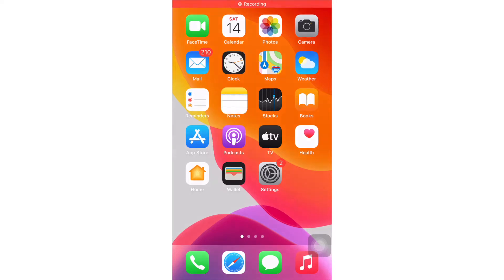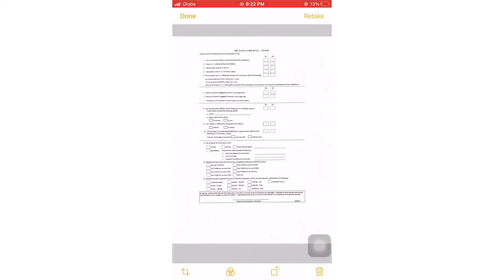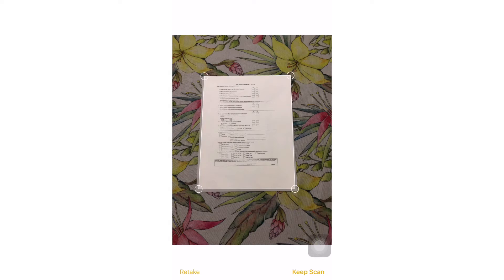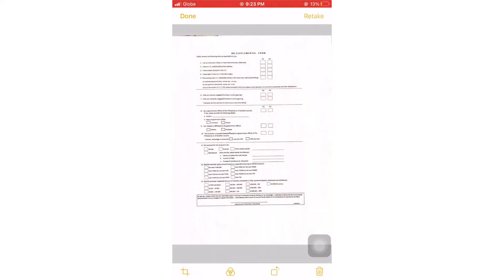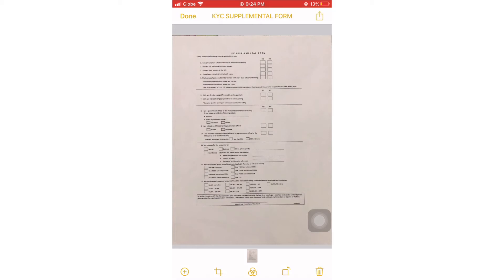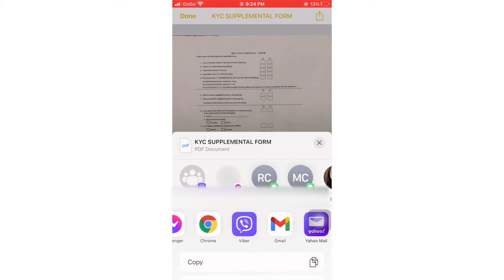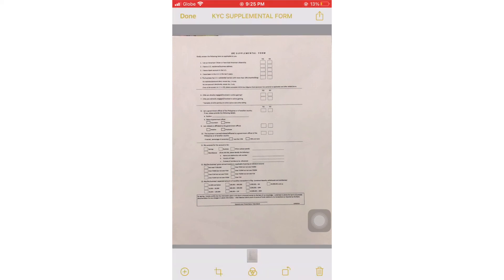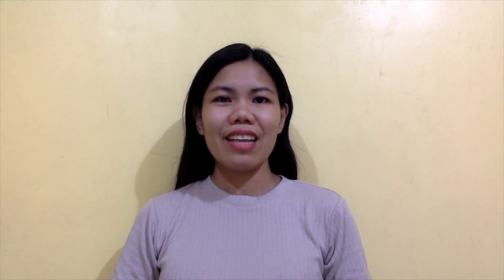How to Scan Documents using Notes App on Iphone, IPAD & Ipod Touch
Notes is a built in application in Iphone, IPAD & Ipod touch which is a quick and convenient way in scanning documents.